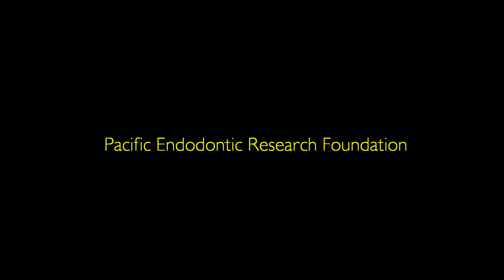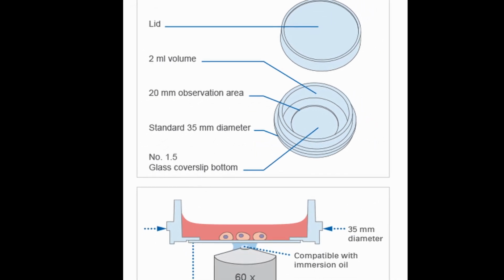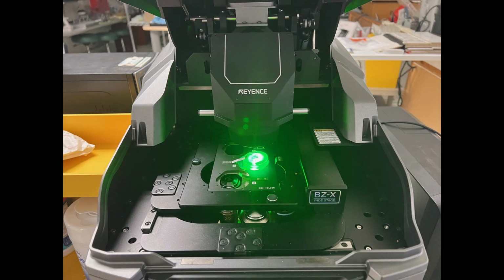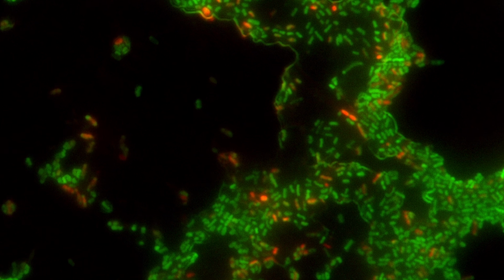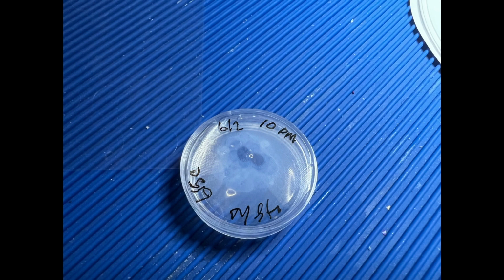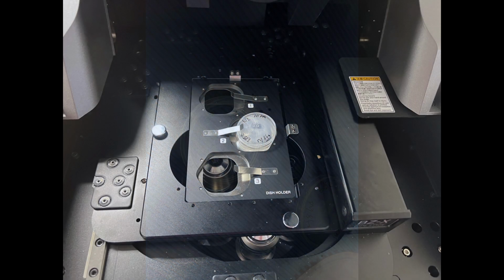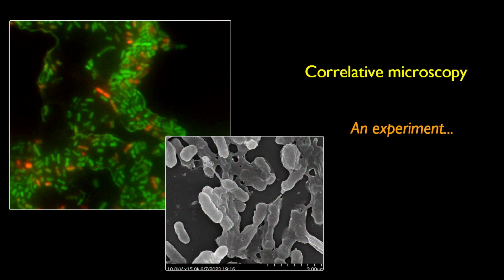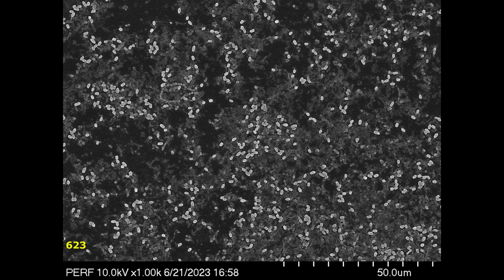An accidental experiment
Sometimes mistakes can teach you something.